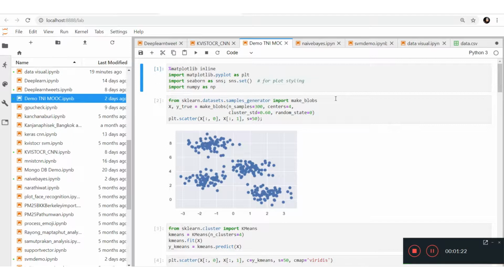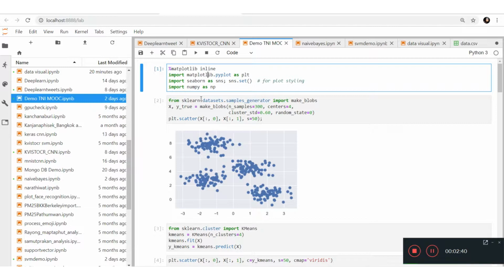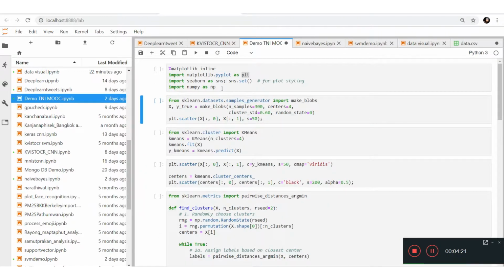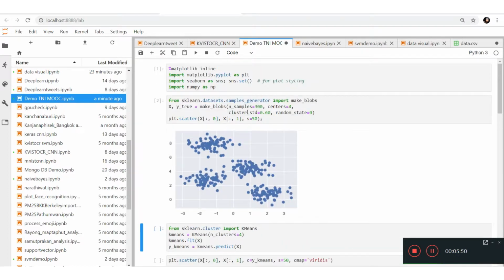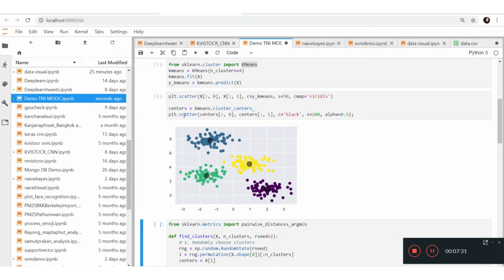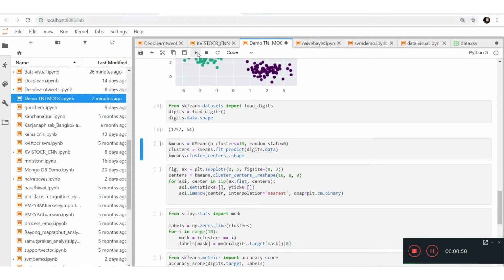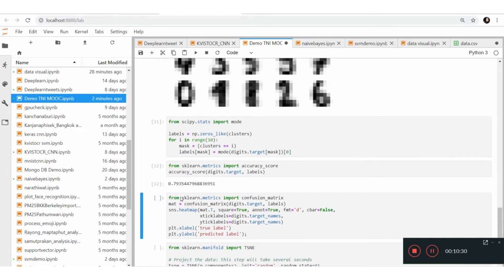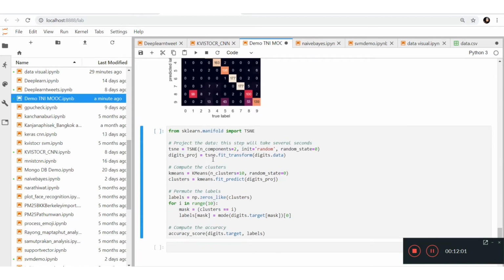Naive Bayes and SVM :: DSA 105 Introduction to Data Science